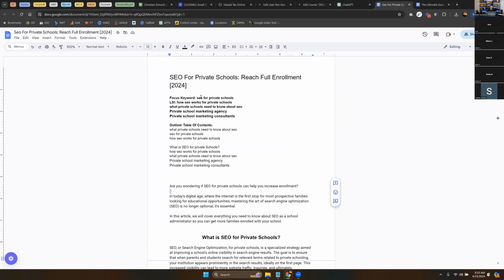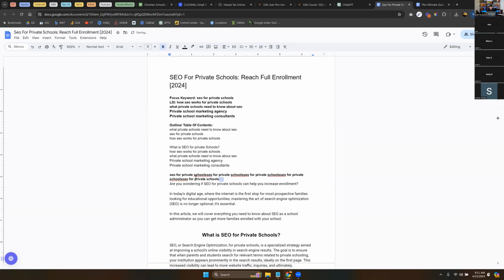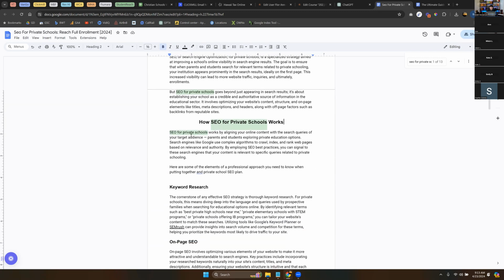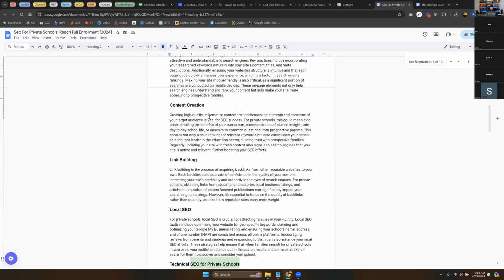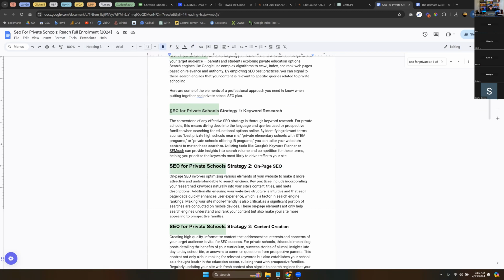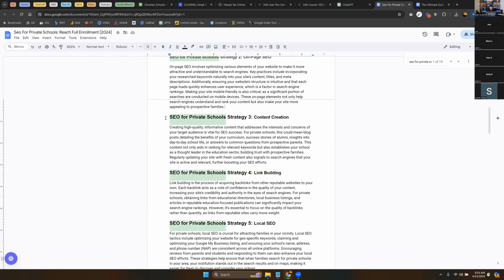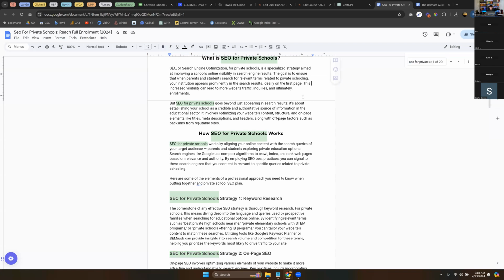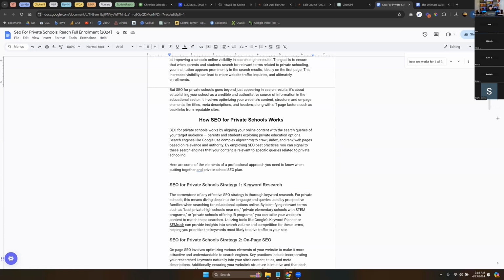3 Assessing Keyword Density